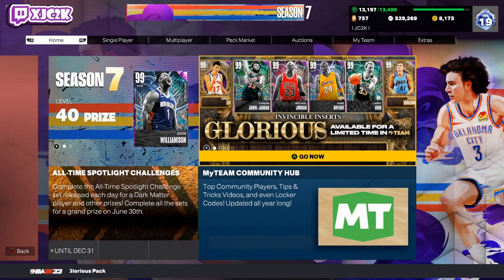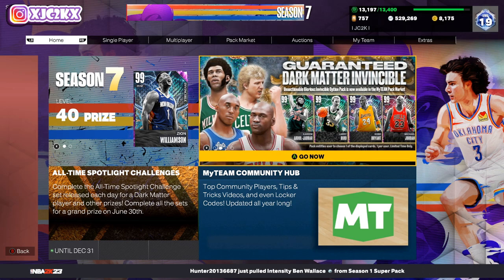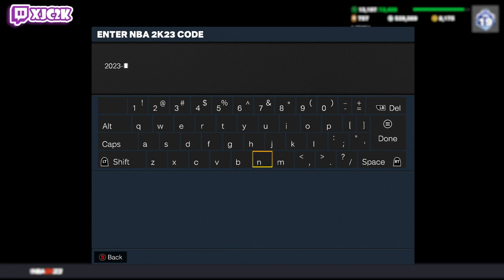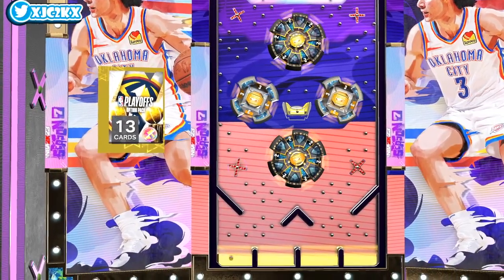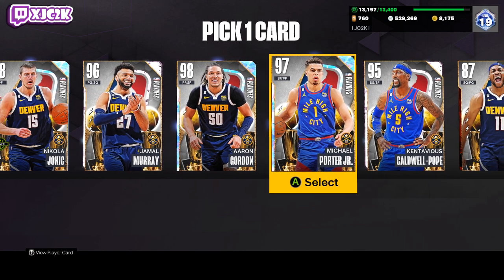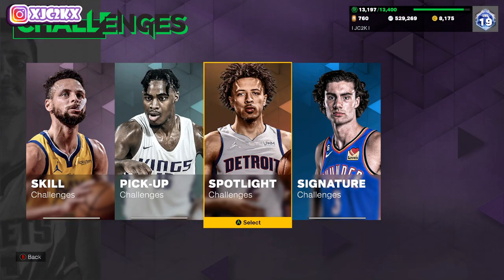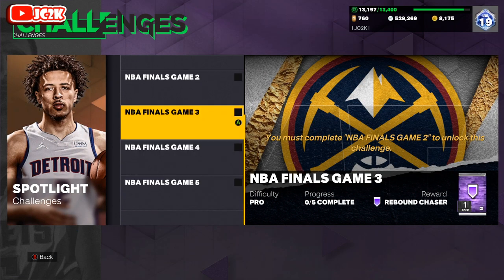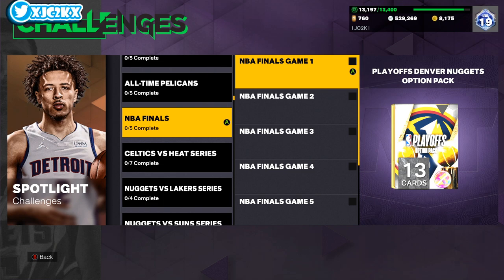*FREE* INVINCIBLE JOKIC LOCKER CODE AND SPOTLIGHTS + MORE IN NBA 2K23 MyTEAM!!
In this video I talked about how to get 2 free Dark Matter Nuggets NBA playoffs cards such as Nikola Jokic or Jamal Murray from a brand new locker code and brand new spotlight challenges in NBA 2K23 MyTeam!! If you enjoy this video please make sure to leave it a like and a comment and most importantly make sure to hit the subscribe button to help me grow towards 12,000 subscribers on the channel!

If you enjoy NBA 2K23 MyTeam content make sure to check out other great content creators such as TyDeBo, DBG, HTB, DenverStruck, JD Crossover, Jay Canada, ImJustIsaac, Splashy, 3PointSha, Unbeatable Jacob, Evan Tanaka, and many more!